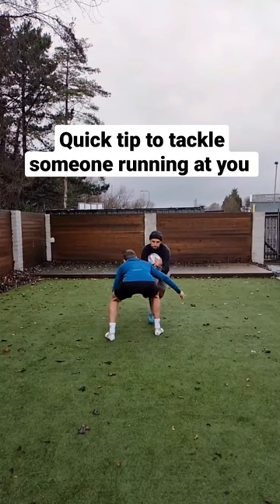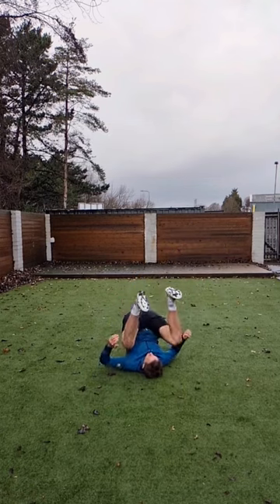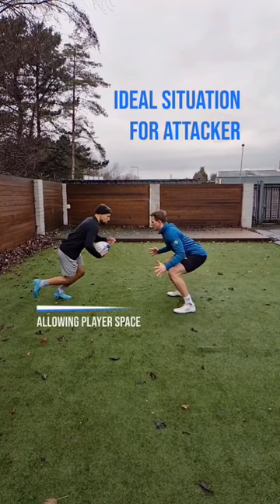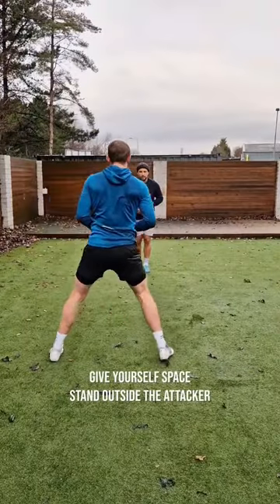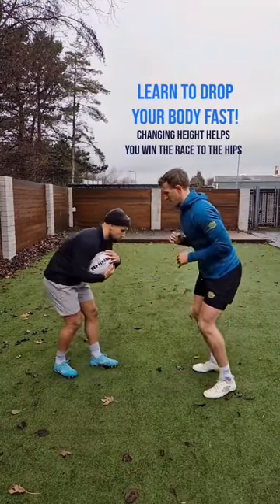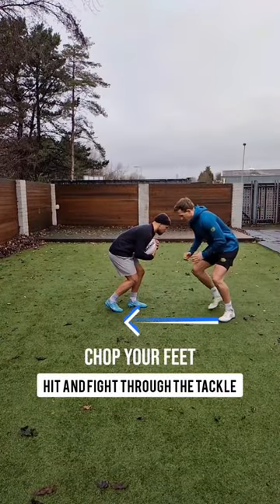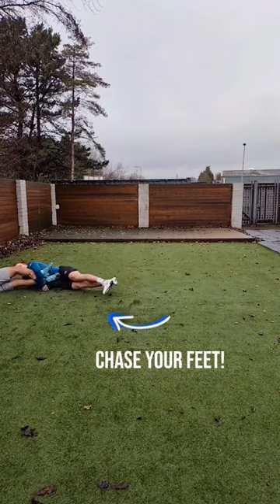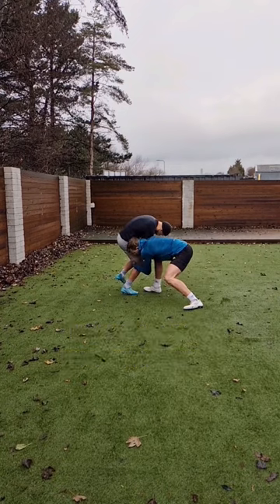How to Rugby Tackle someone running straight at you